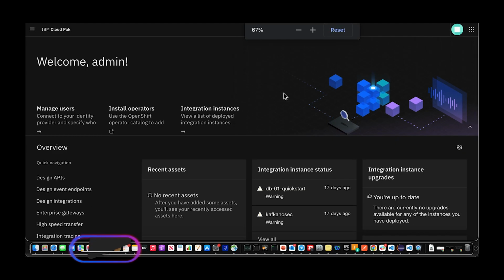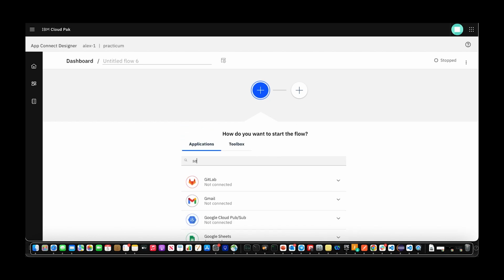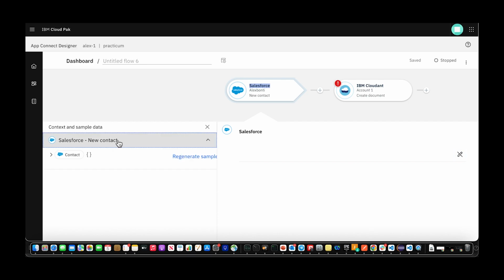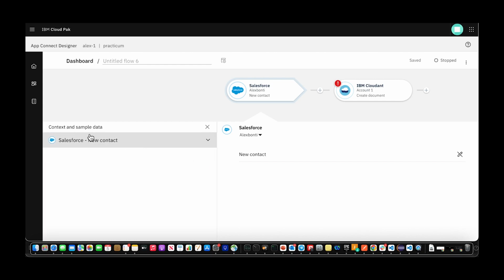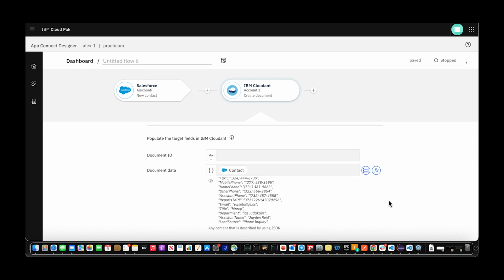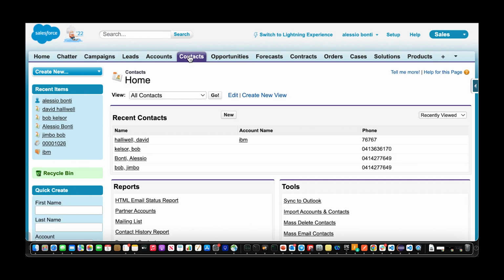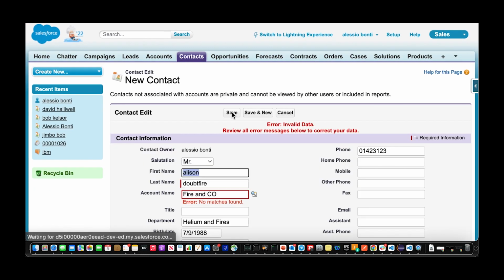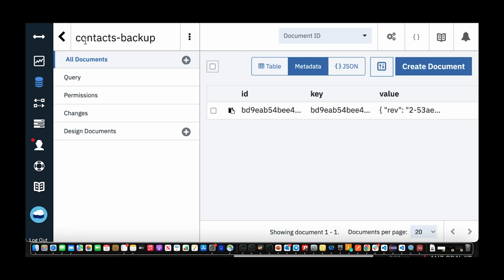App Connect SalesForce to DB Practicum